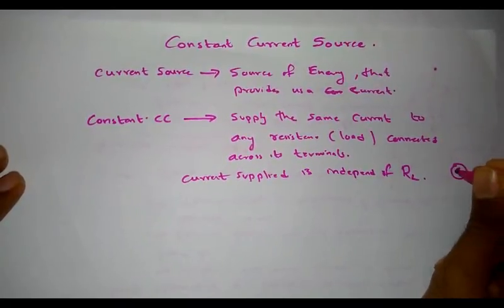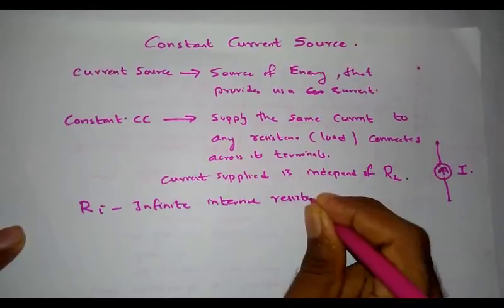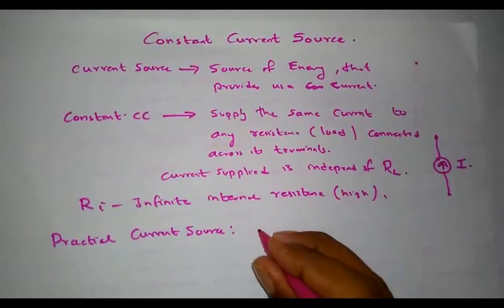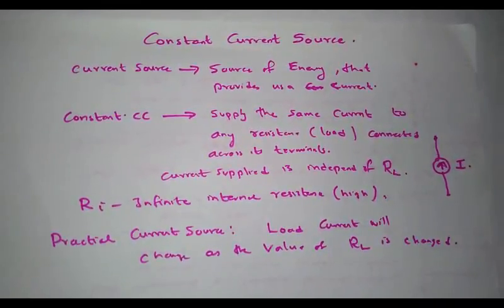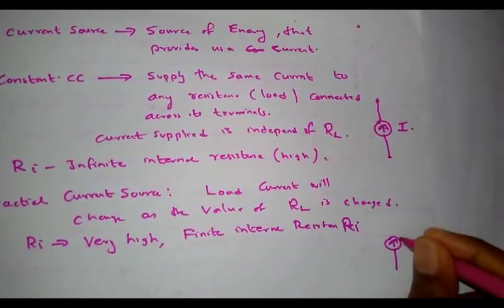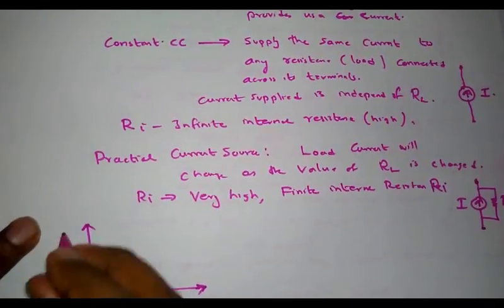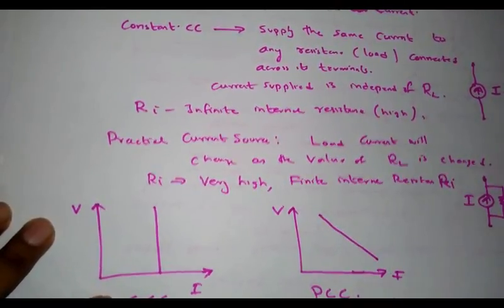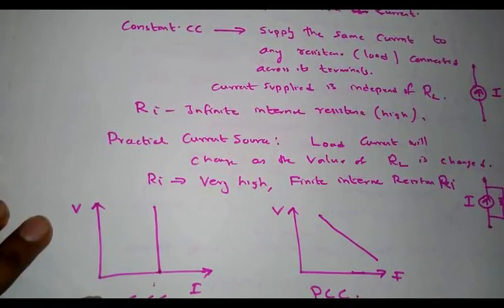Constant Current Source BEE KTU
Brief Description - Constant Current Source, Practical Current Source